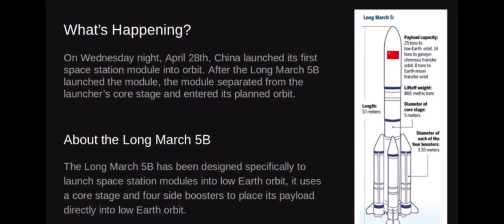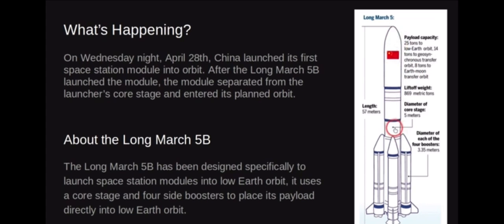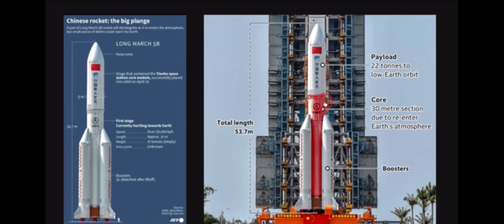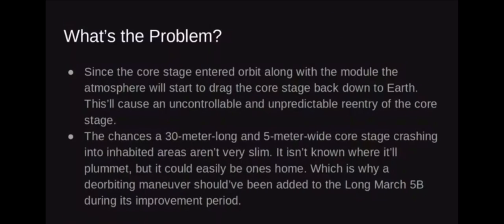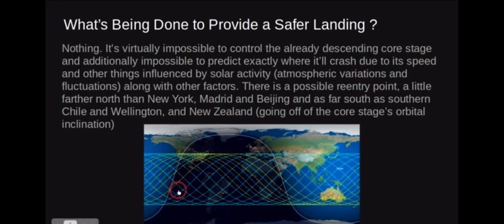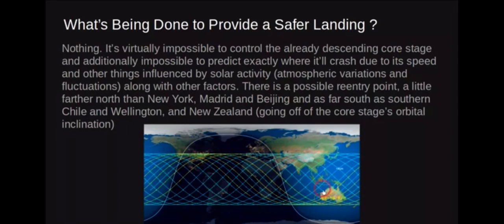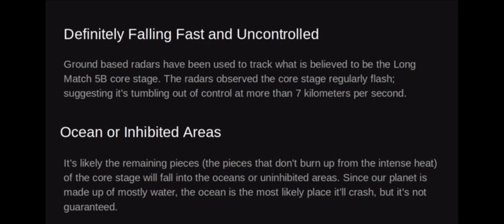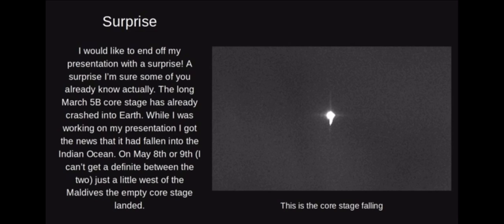Long March 5B - UB assignment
UB project